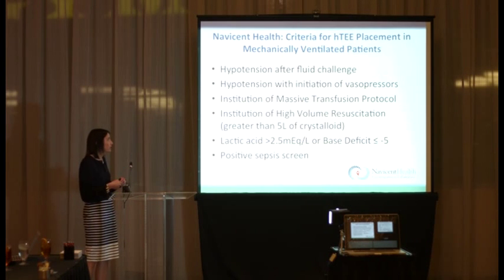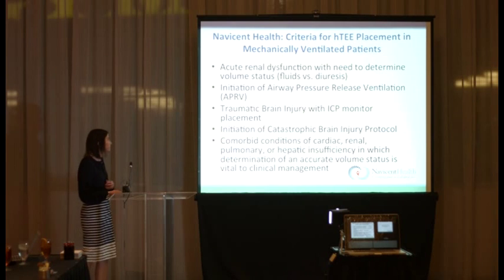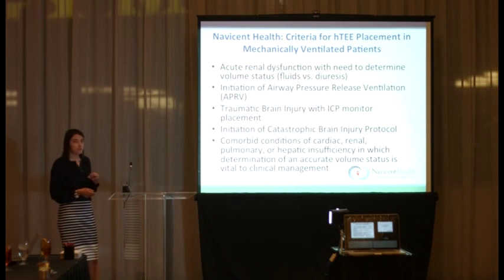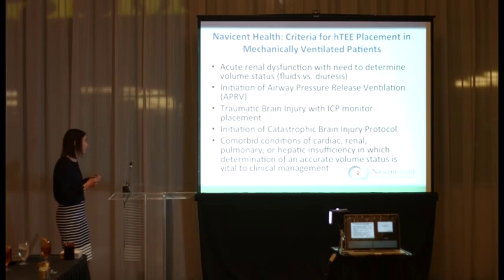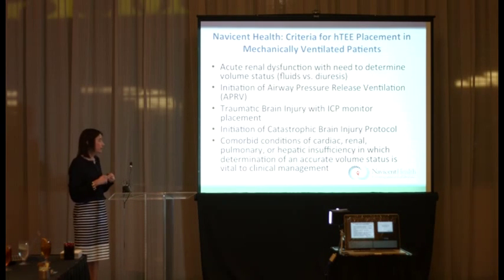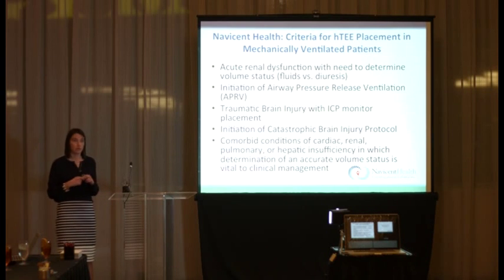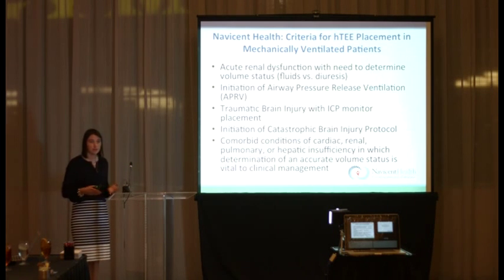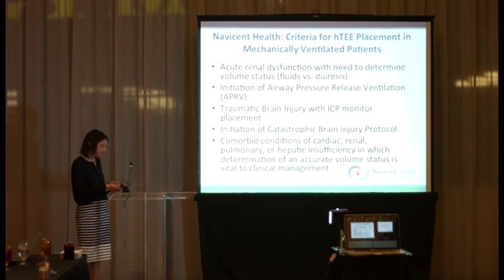Navicent Health hTEE Protocol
In this brief video clip, Amy Christie MD from Navicent Health lays out the patient selection protocol for hTEE usage in their ICU.   It demonstrates how hospitals can standardize and improve their care of patients who are at risk for severe complications such as fluid overload.